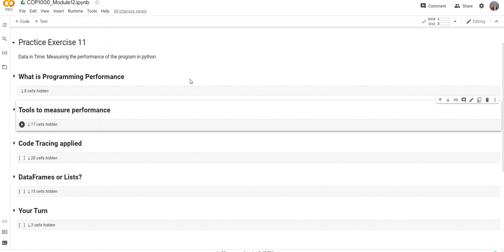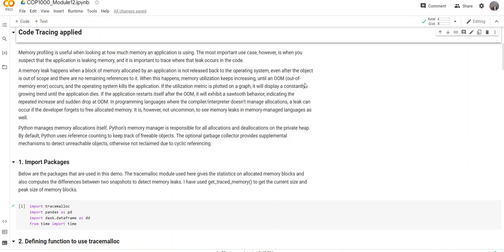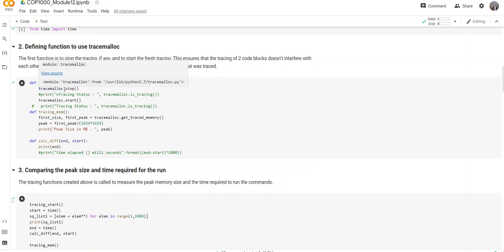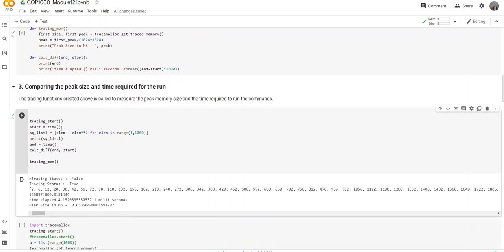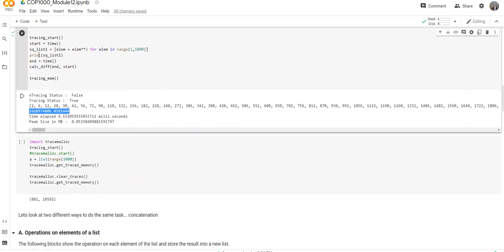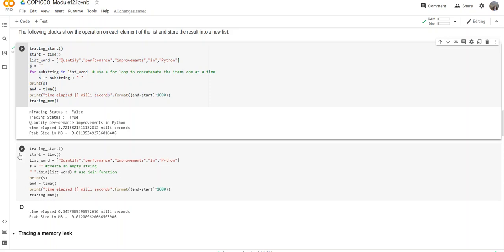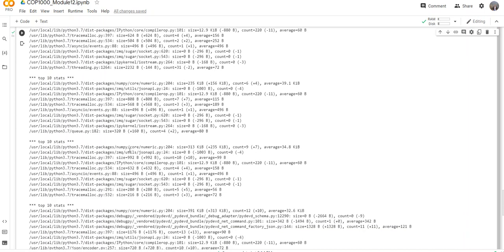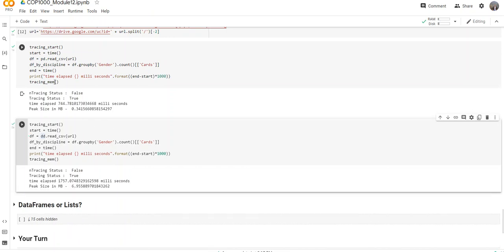COP1000 12 3 Code Tracing